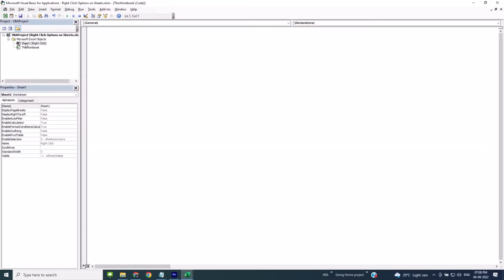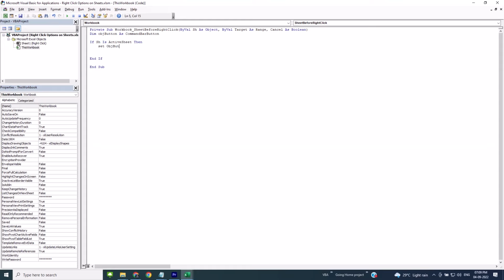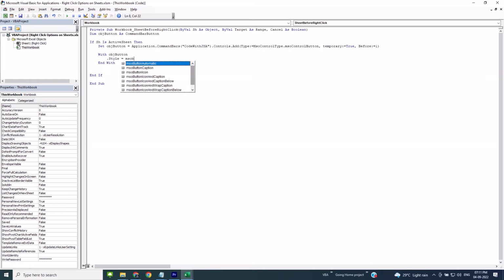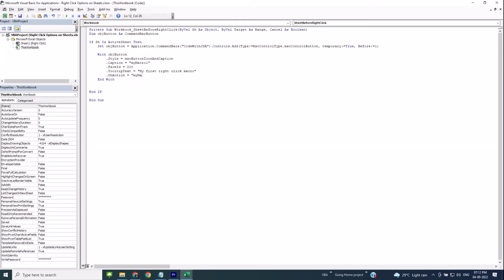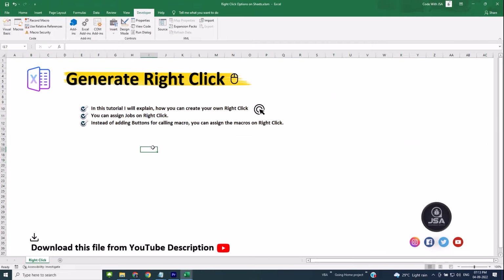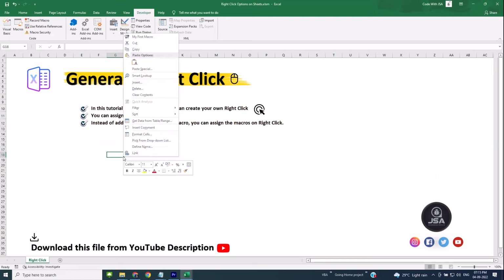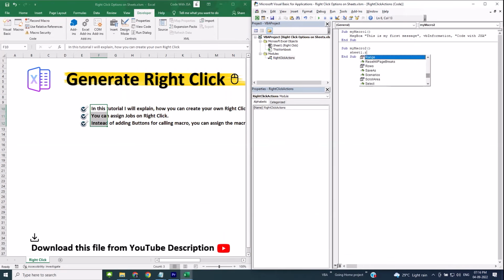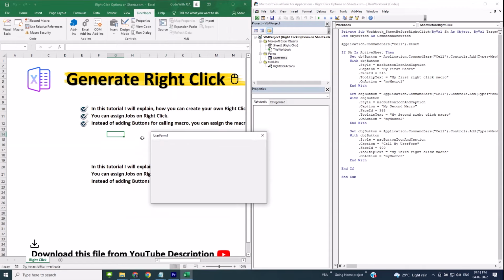Create Custom Right Click Menu by Code with JSA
Code With JSA: In this tutorial you will learn how to create Right Click Menu step by step, it's very simple and easy, you will be master after watching this tutorial.
You can perform many actions on right click, instead of adding buttons on excel, let's add the right Menu and perform the activity.